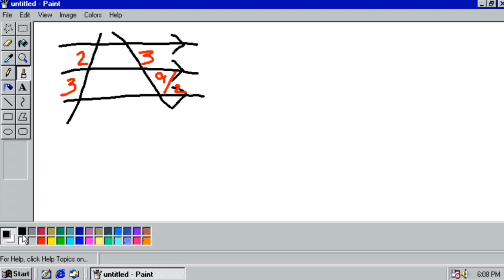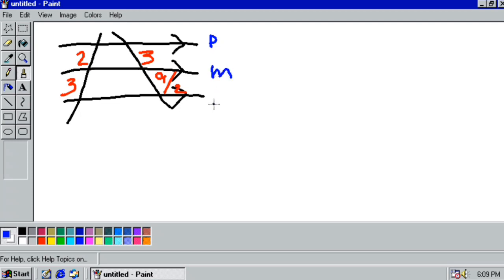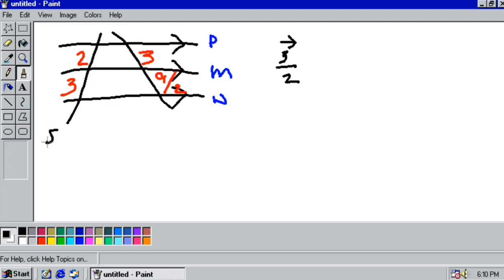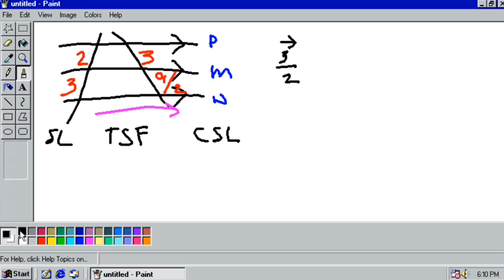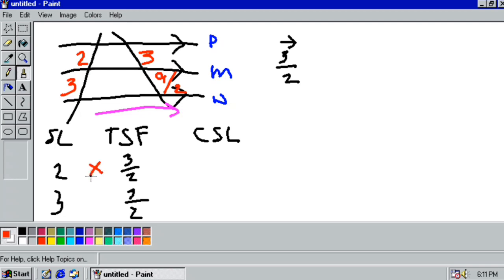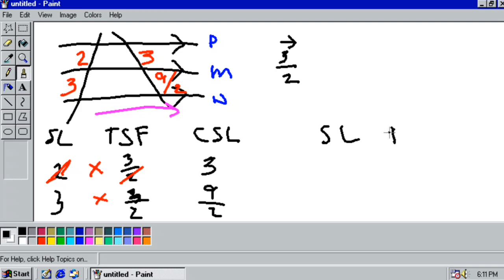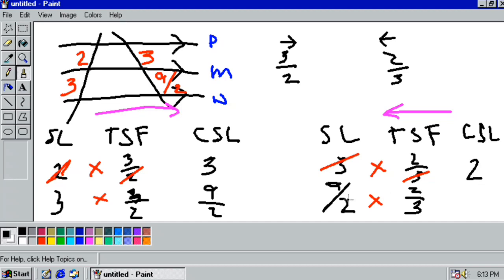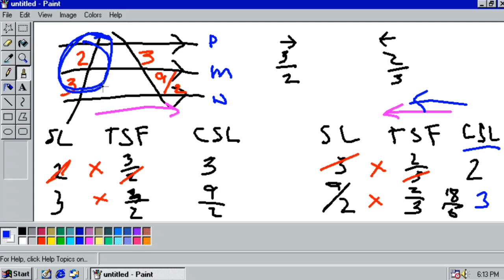Proportional Segments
Lesson 1
Lesson 1.D